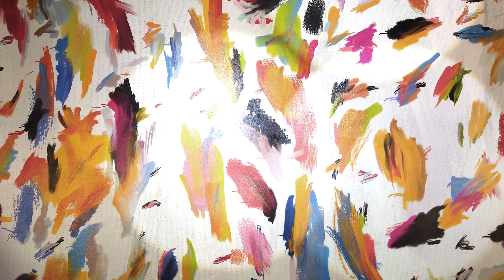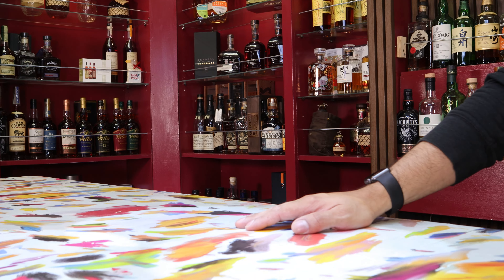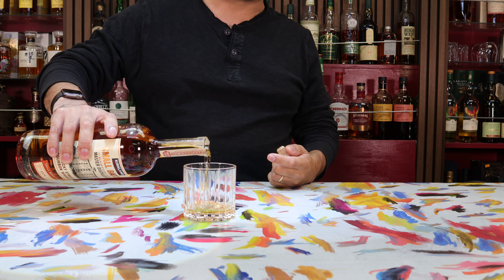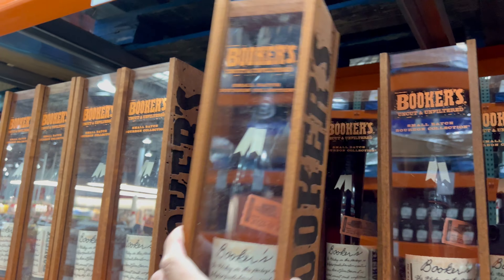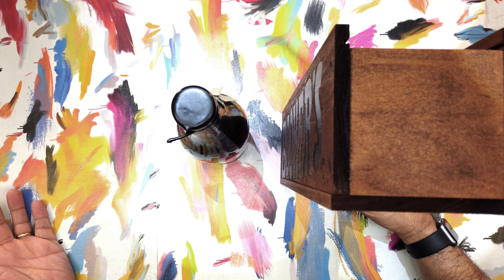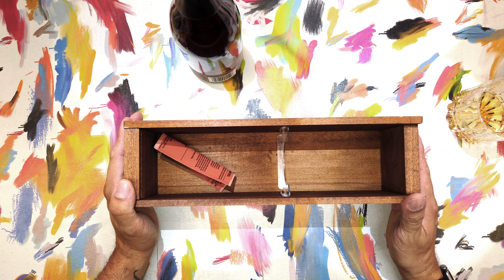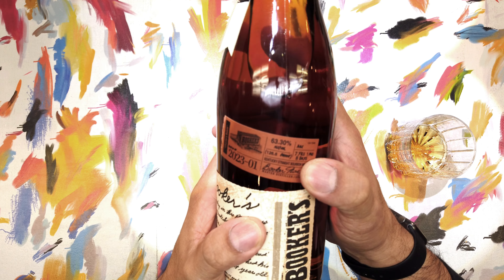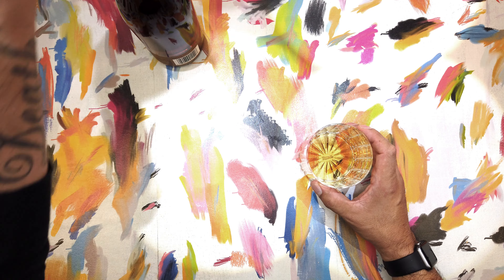Costco Whiskey Wanders: Culver City-Booker's "Charlie's Batch" 23-01 Arberlour Abunadh Alba and more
Today in a visit to the Costco in Los Angeles in Culver city, we see the first edition of Booker's 2023-01 come up for sale, also known as charlies batch, and a interesting sctoch from Arberlour